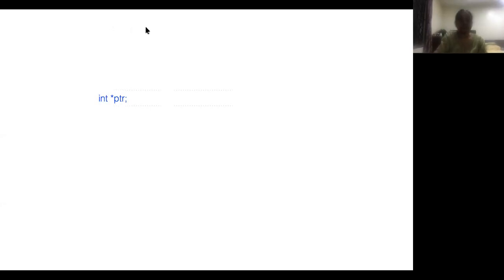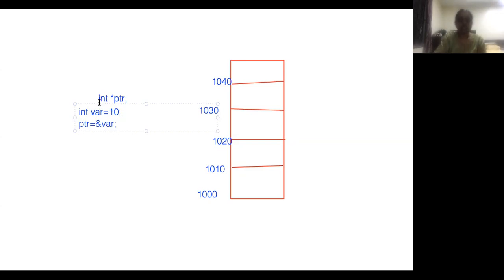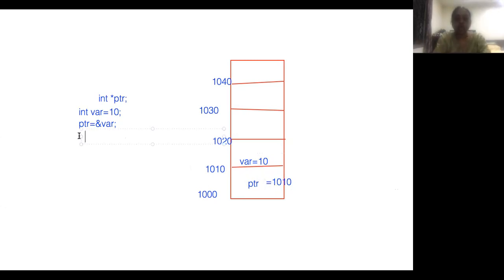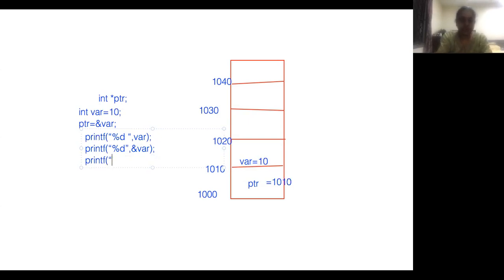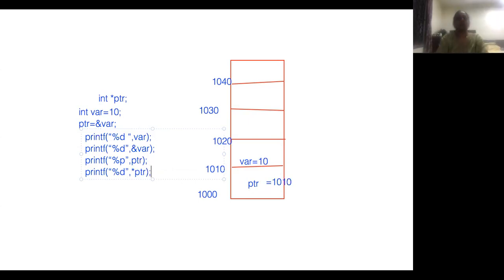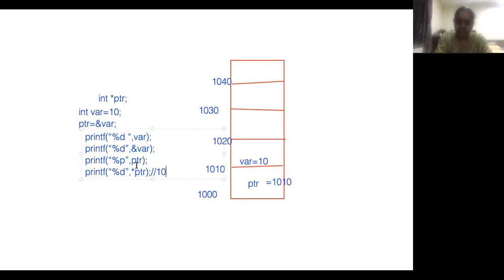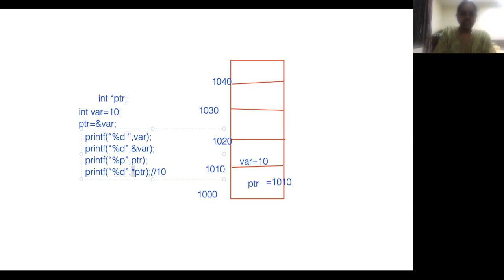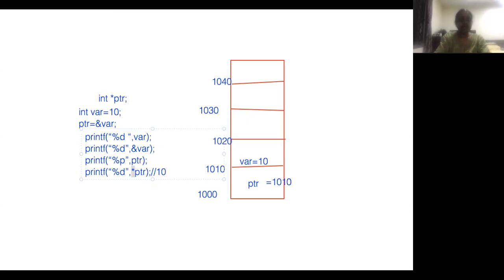pointers 1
C-Experience the Joy of Programming